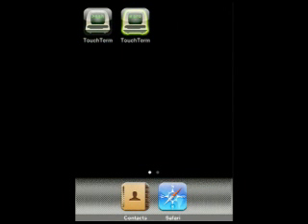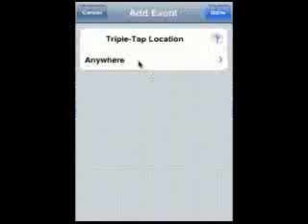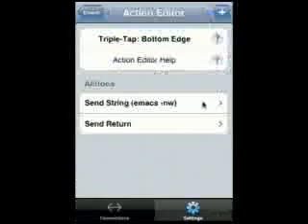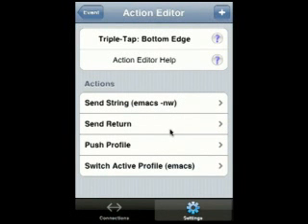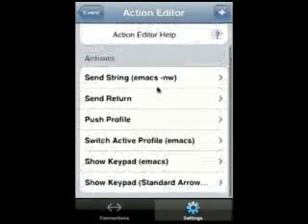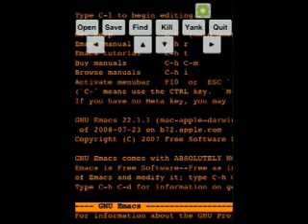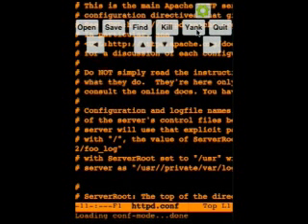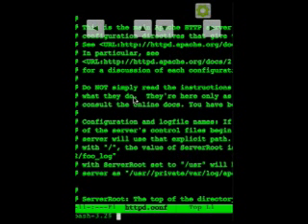touch term pro 6: customization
iPhone-standard TouchTerm SSH application into a powerful administration tool.
Now you can do substantial work using your iPhone, rather than just quick, emergency fixes!